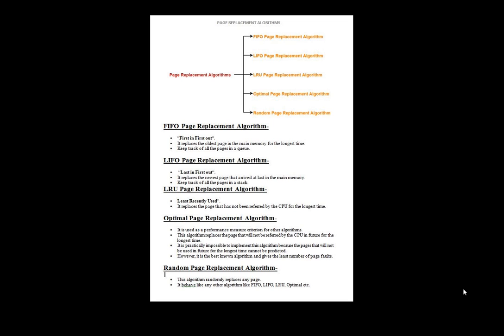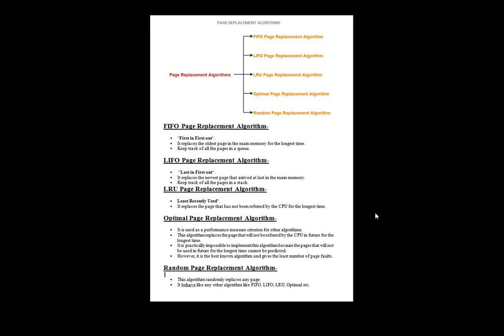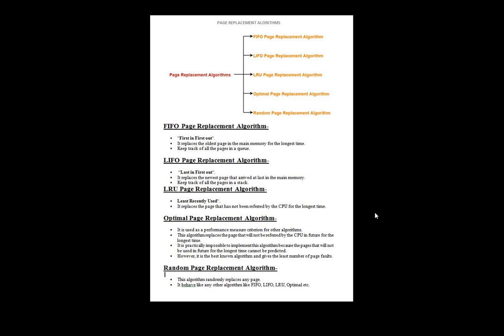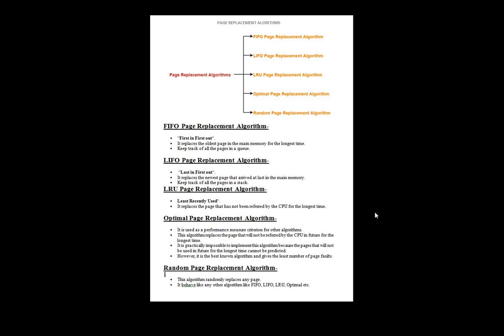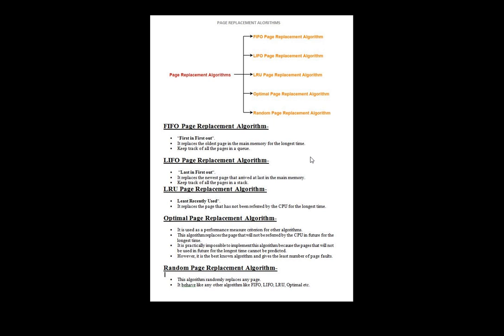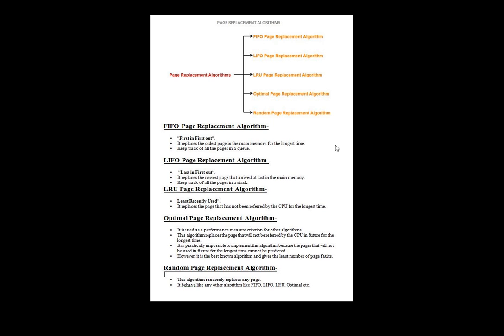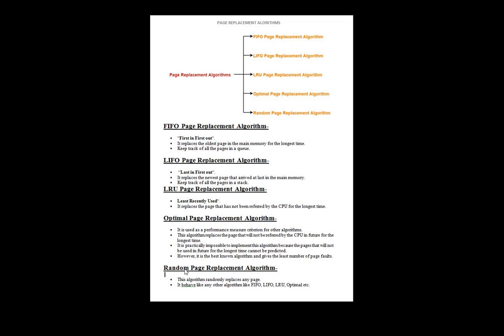Page Replacement Algorithm basic